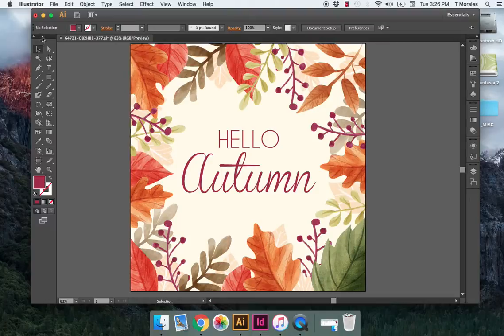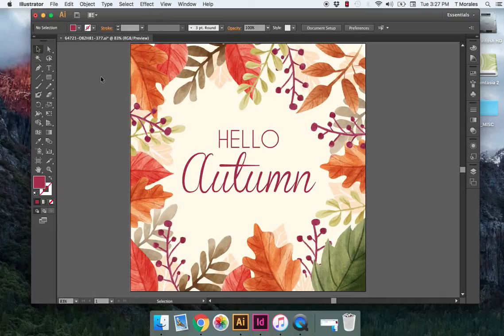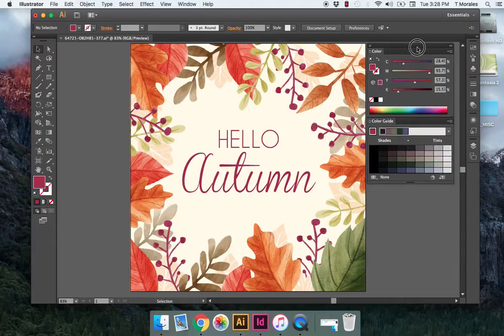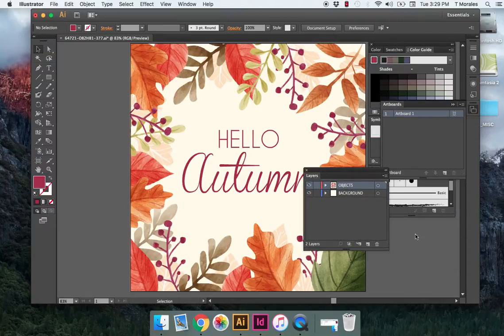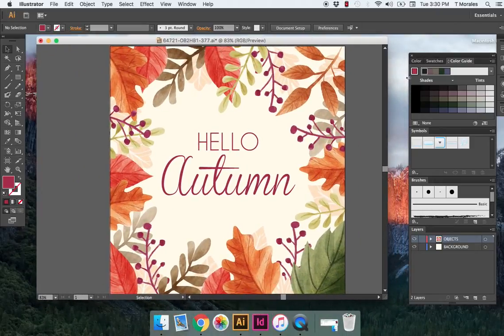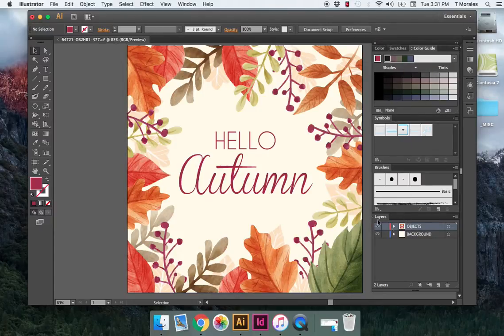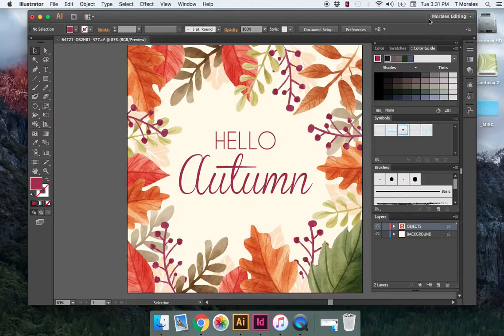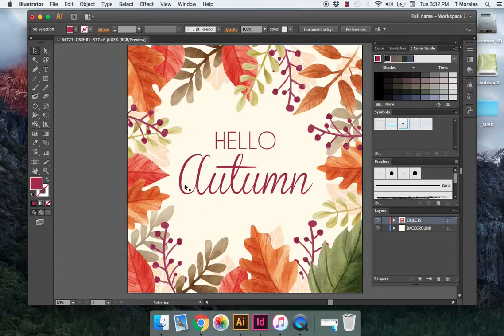4 1 Introduction to the Illustrator Workspace